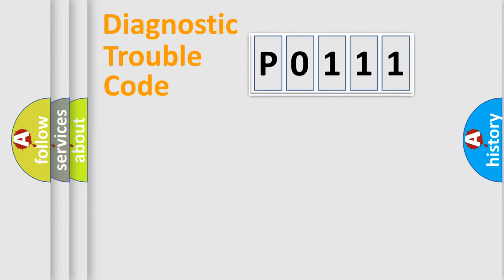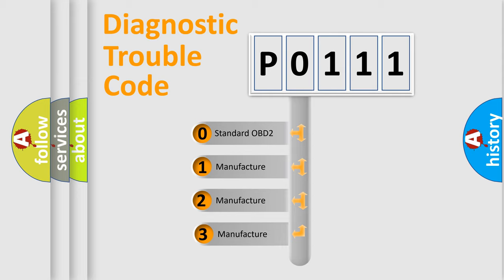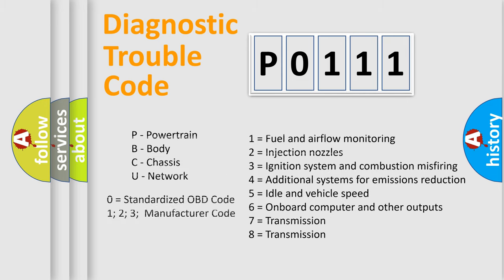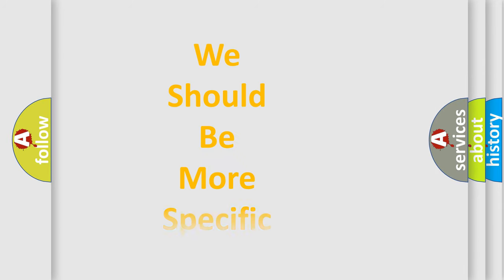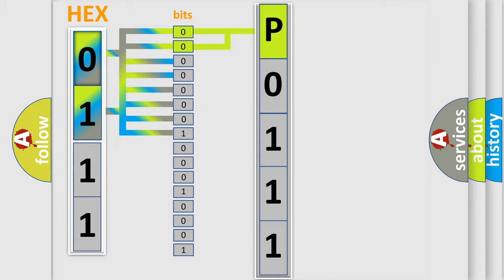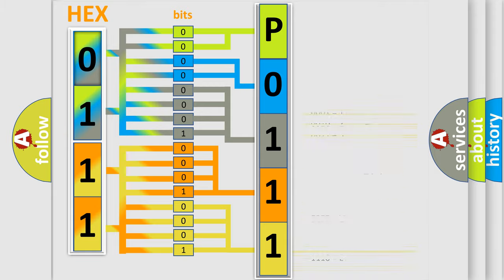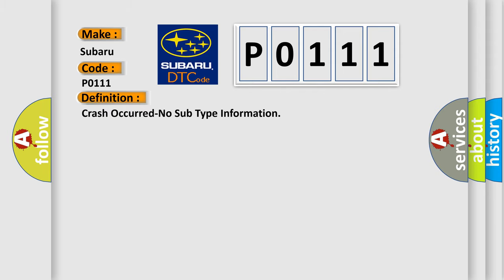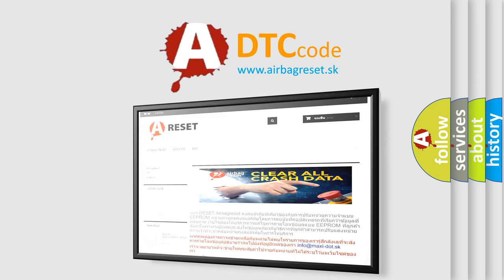DTC Nissan P0111 Short Explanation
Contents:
0:21 Basic DTC analysis according to OBD2 protocol standard.
1:48 Insight into programming
2:58 A diagnostically understandable description of the Diagnostic Trouble Code
3:05 Basic error definition

Make:
Subaru
Code:
P0111
Definition:
Crash Occurred-No Sub Type Information
Cause:
AIRBAG MODULE ACTIVATIONVEHICLE CRASHORC (OCCUPANT RESTRAINT CONTROL) CONTROL UNIT FAULT